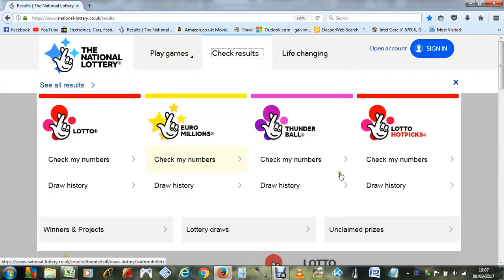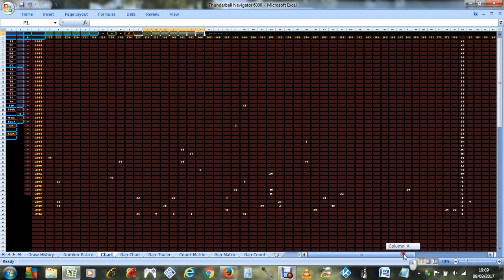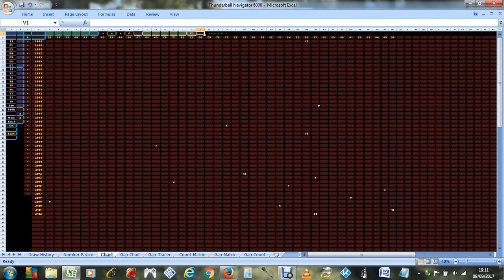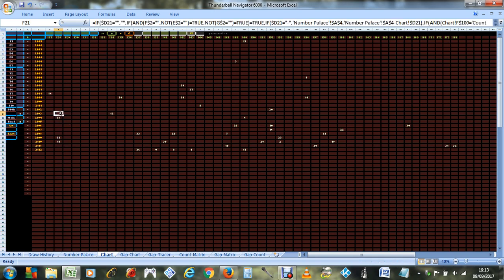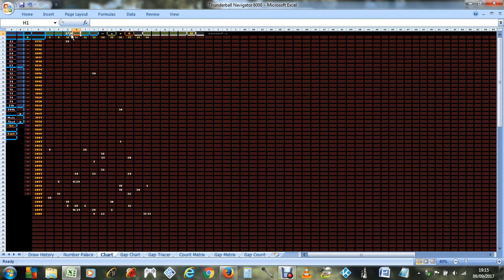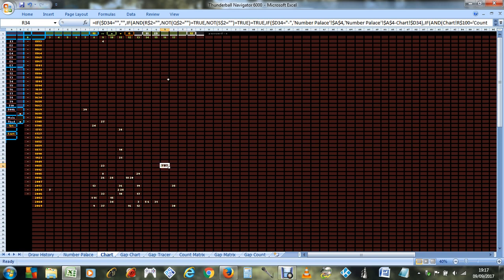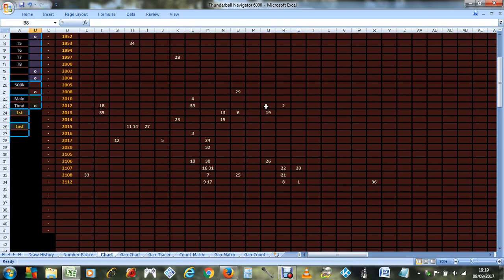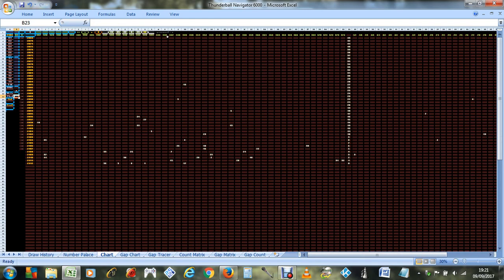2112 Thunderball Draw History Statistics Analysis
Just picking my thunderball numbers for tonight's draw, here's a video of me using my frequency vs recency chart to make a prediction. By the time you see this video it will be too late to buy a ticket for this draw, sorry about that. Next time I will try to do the video a bit sooner to give you a chance to buy a ticket.